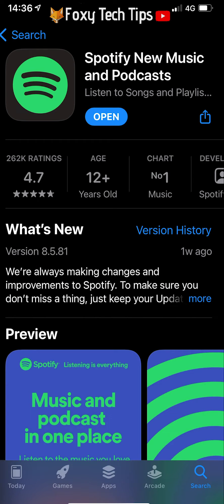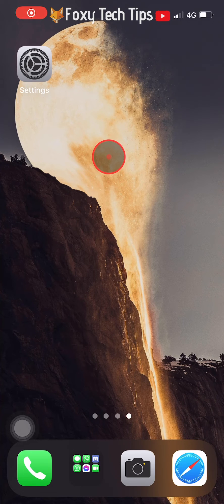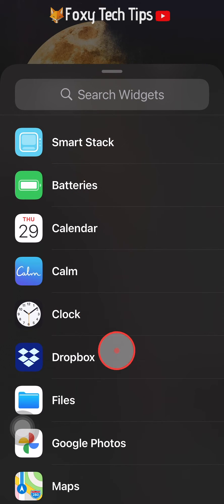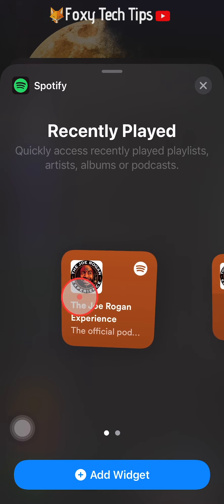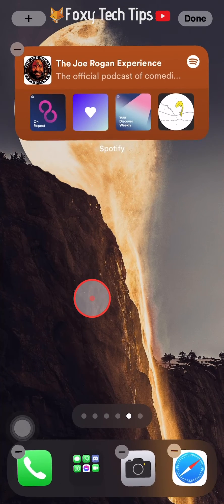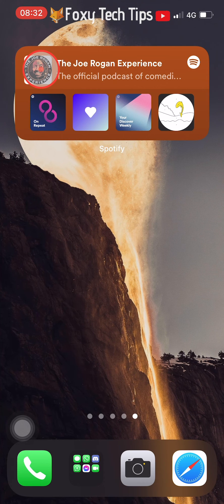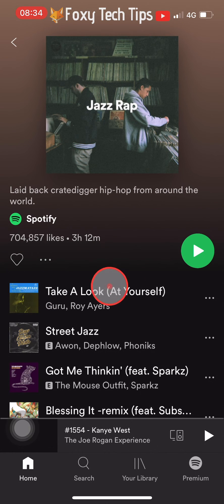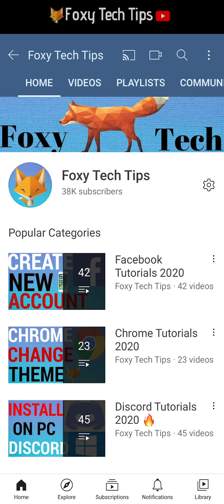How To Get Spotify Widgets on iPhone 12 / 12 Pro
Easy to follow tutorial on adding official Spotify widgets to your home screen on iPhone 12! want Spotify widgets on your iPhone 12? Learn how to add widgets from Spotify showing your recently played tracks & playlists on iPhone 12 now!

Watch this video vertically if you're on mobile!

Steps:

- To start with , you should make sure that your Spotify app is up to date!

- Once you’ve done that, go to the home page that you want to add the spotify widget to.

- Hold down on an empty space until everything wiggles.

- Now you’re going to want to tap the ‘plus’ button at the top left corner of the screen to open the widgets menu.

- Scroll down the  widgets until you get to Spotify and then select it.

- Here you can choose from two different widgets, a small one which displays your most recently played music or podcast, and a larger widget which displays the last played, as well as 4 of your recent playlists.

- I'm going to select the large widget. Tap ‘add widget’.

- The spotify widget will be added to the home screen, you can drag and reposition the widget now while you are still in the wiggle options.

- Tap on the empty screen to finish editing.

- If you tap on the track name in the widget it will open up that track on Spotify, and the same goes for the playlists displayed at the bottom.

- Once you start playing any music or podcast on Spotify, it will update your widget.